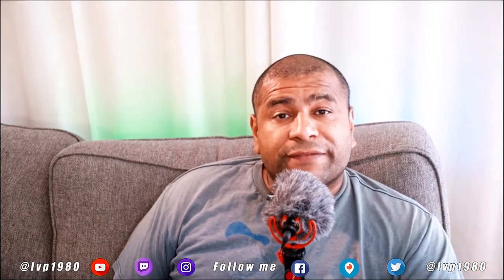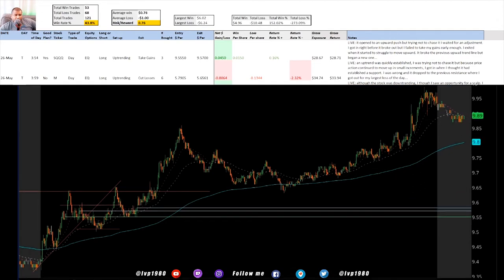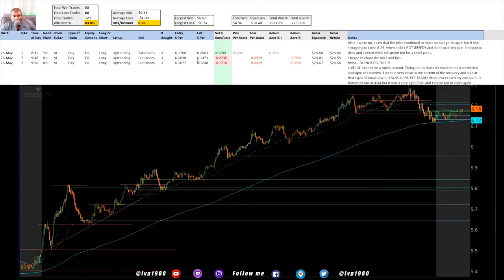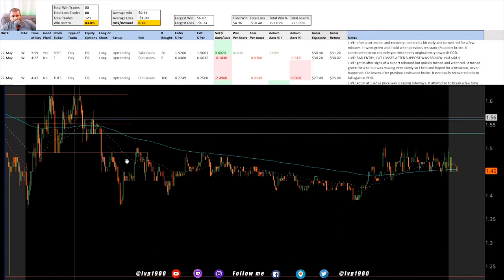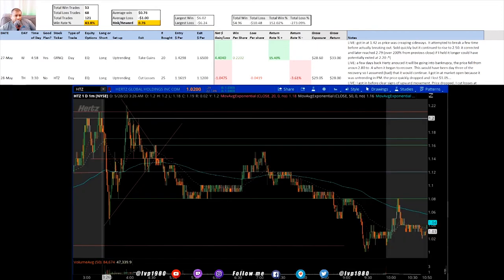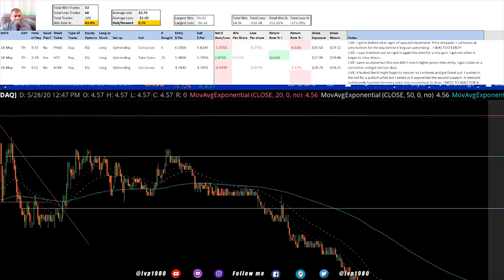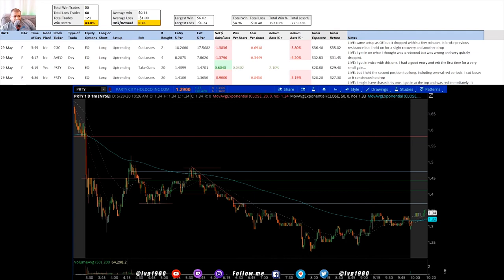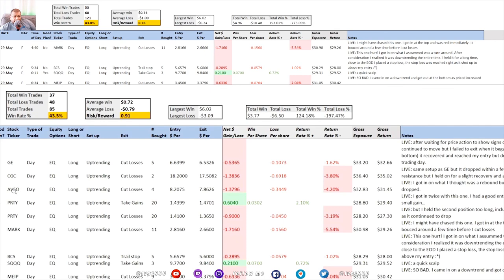Week of May 26, 2020 Trading Review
Here is my review for the week of trading.